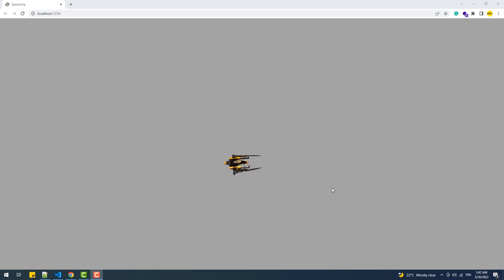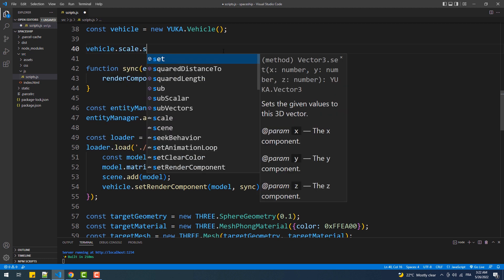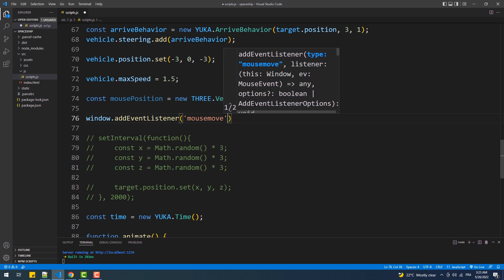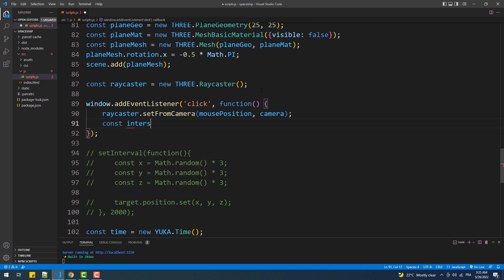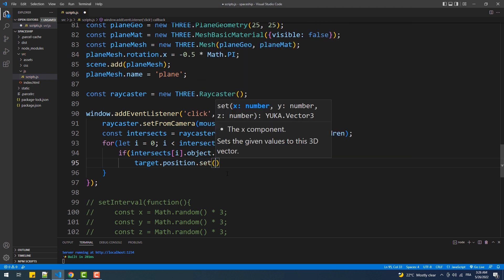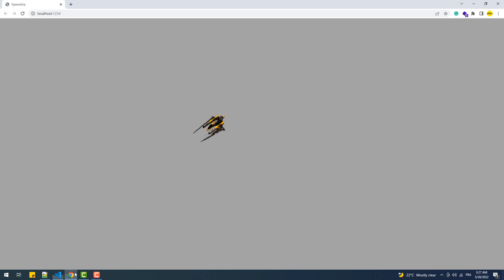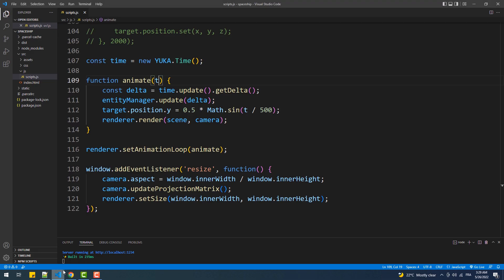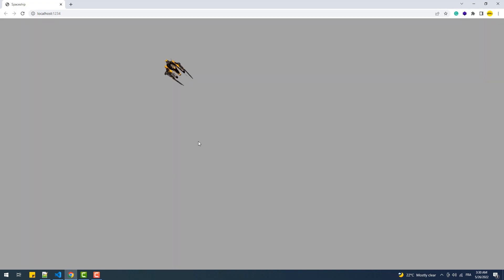Make A Vehicle Go To A Certain Position On Mouse Click - Three.js & Yuka Tutorial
This is an example of what can be achieved using the arrive steering behavior combined with raycaster.
Project files
The boilerplate that I'm using in my tutorials